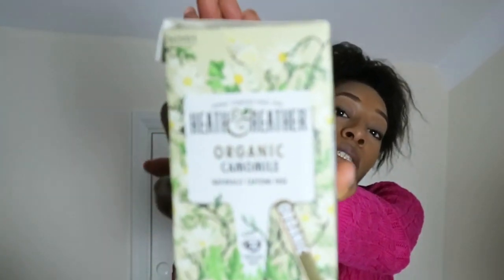RECOMMENDED ON DR SEBI CELL FOOD LIST CAMOMILE TEA | FOR SLEEP DISORDERS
THIS IS RECOMMENDED ON DR SEBI CELL FOOD LIST CAMOMILE TEA FOR SLEEP DISORDERS, ANXIETY